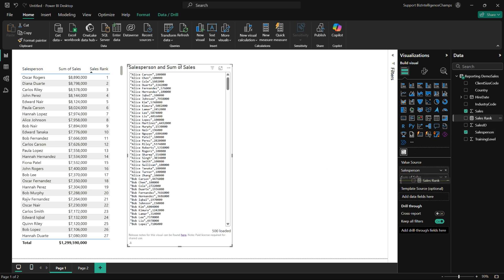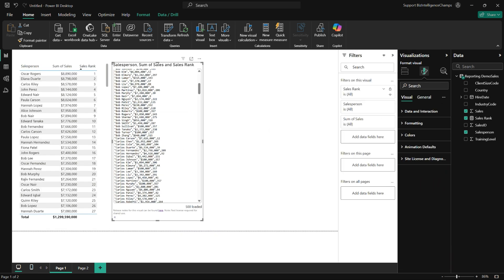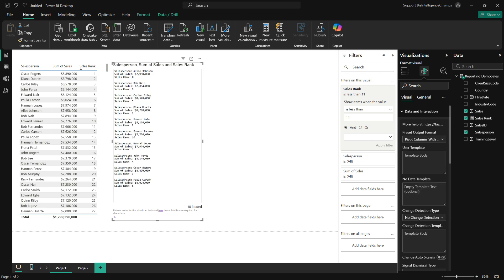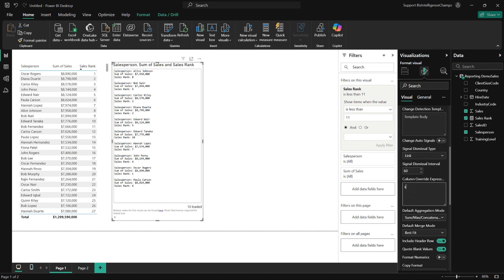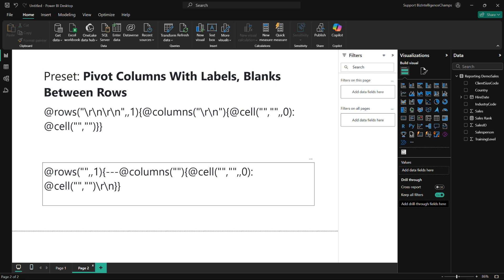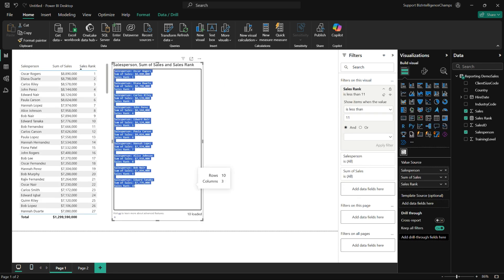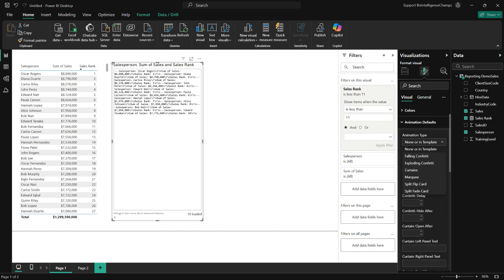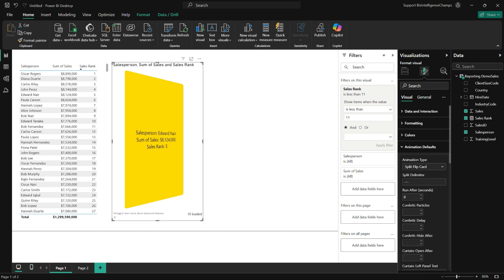Text from Values - Transitions (Flip and Fade)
The Multi-format Text from Values custom Power BI visual has the ability to present multiple "subcards" of data, cycled sequentially using transitions such as "flip" and "fade". Watch how this can be done, in this quick demo.